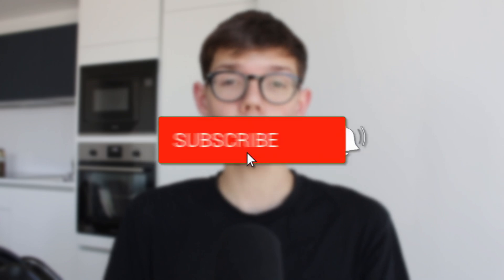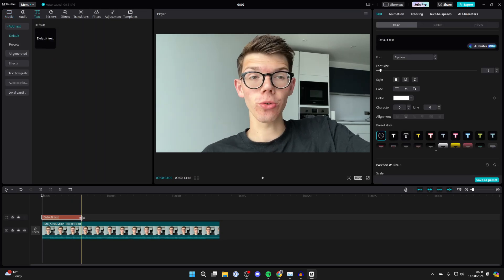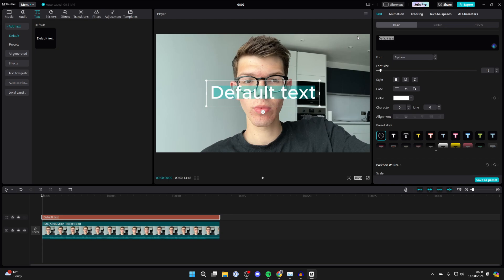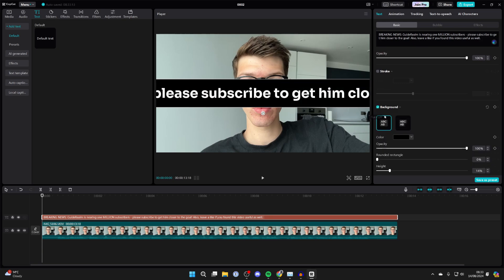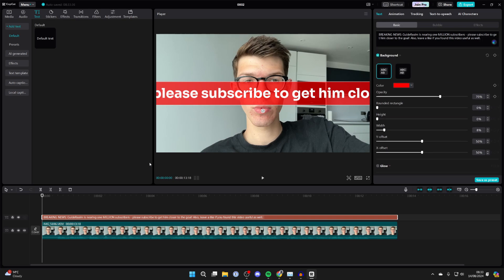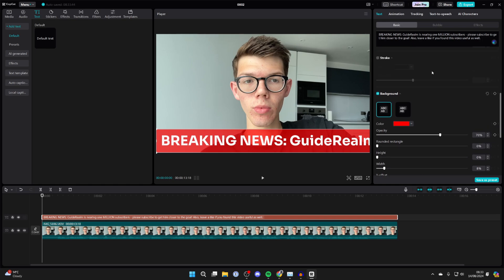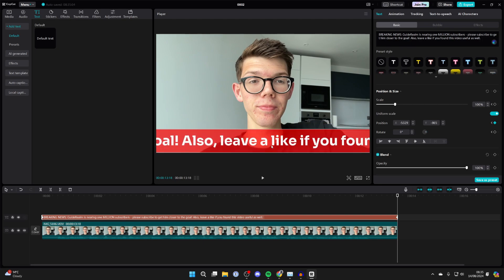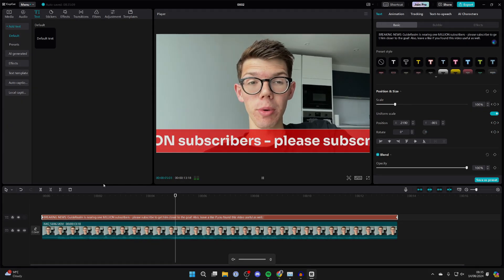How To Make Moving Text In CapCut (Like The News) - Full Guide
Learn how to make moving or crawling text in capcut like the news in this video.

GuideRealm